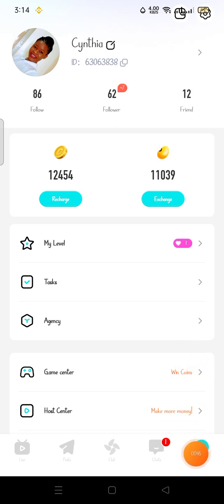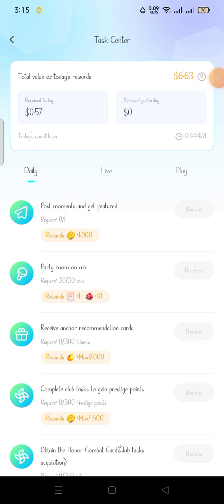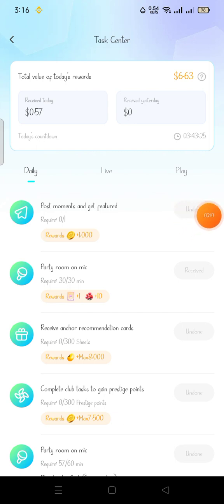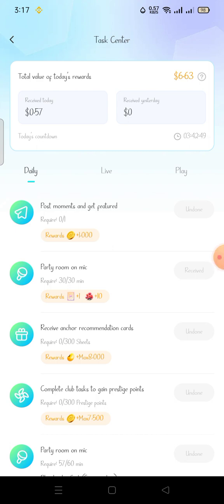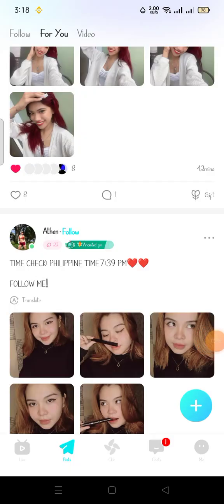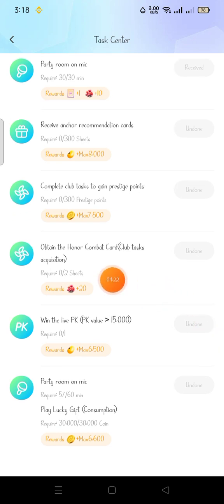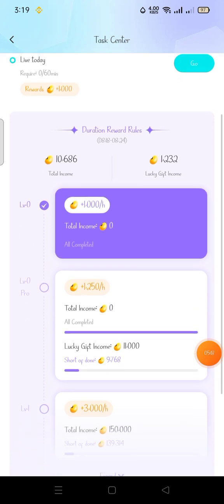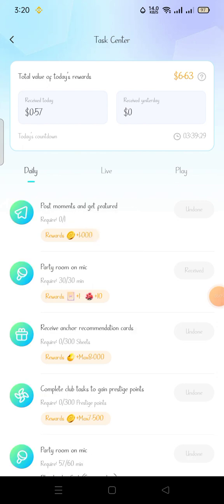How to Perform Daily Task on Niki Live App